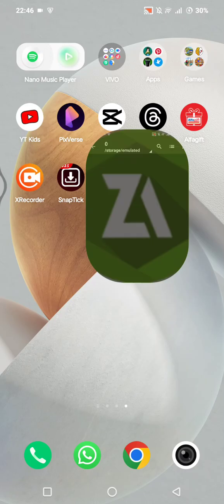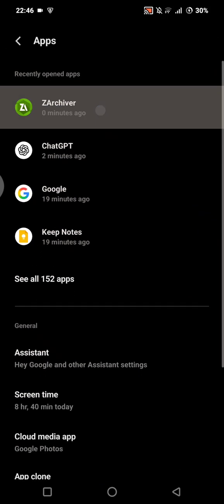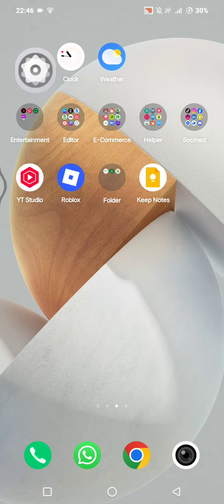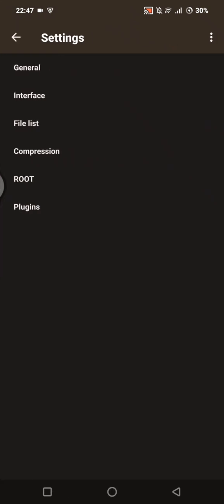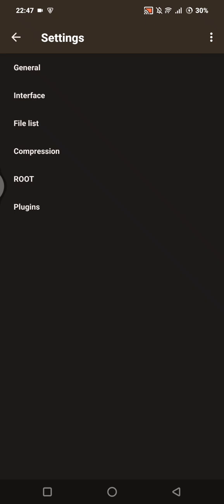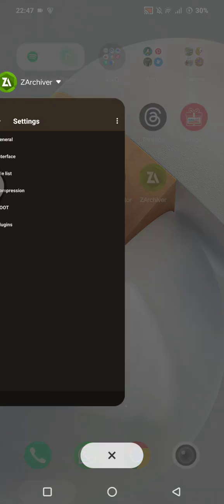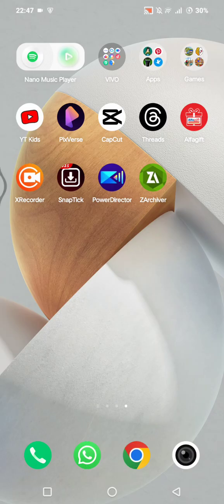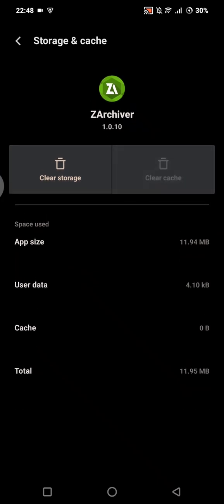Fix Access Denied Fast - 100% Working Solution for ZArchiver 2025 Error on Android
Getting “Access is Denied” in ZArchiver? 😤 Don’t worry — here’s the full step-by-step guide to fix it instantly! Works for all Android versions including 13 and above.

📱 Learn how to enable full storage access
🛠️ Fix “cannot open or extract files” error
⚙️ Step-by-step setup for ZArchiver 2025
✅ Works 100% on latest Android updates